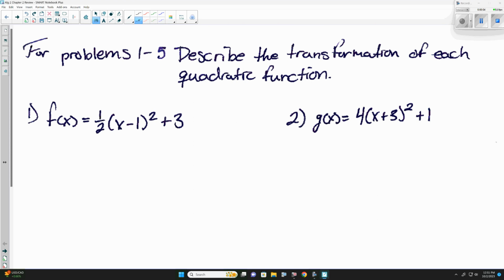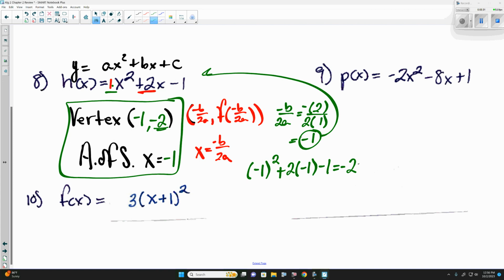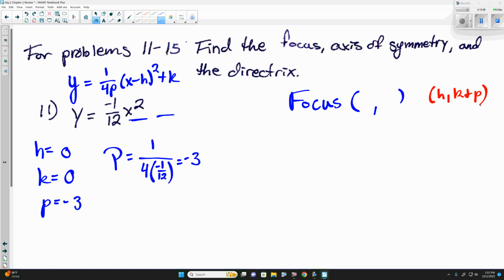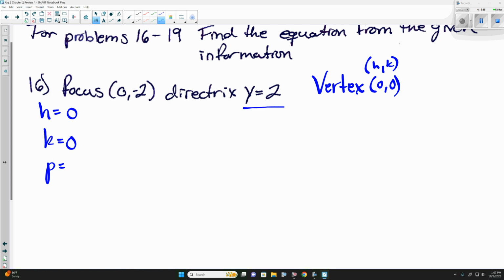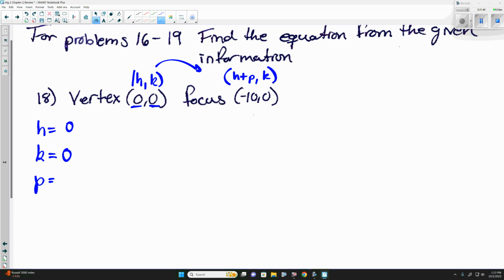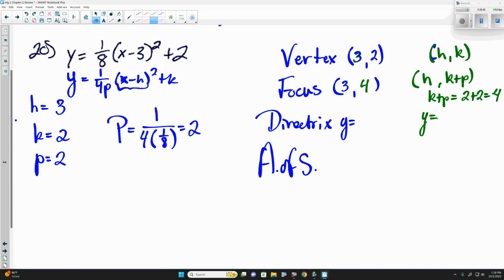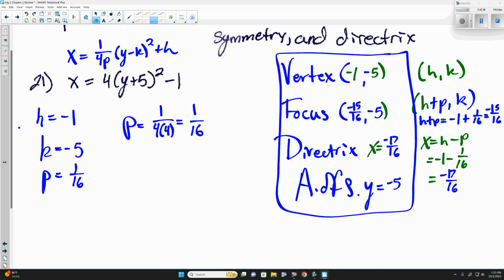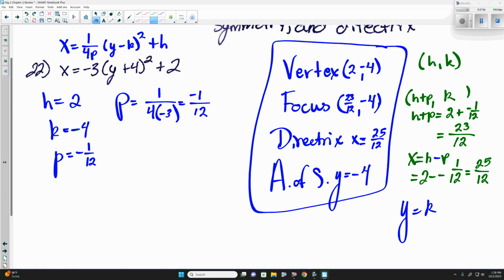Algebra 2 Chapter 2 Review (1)